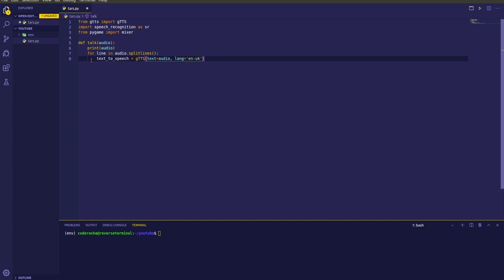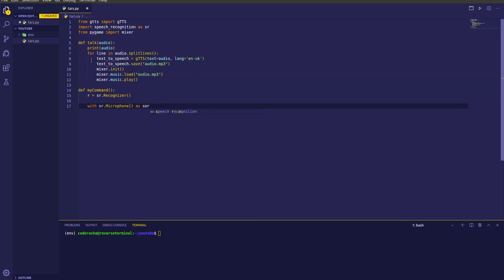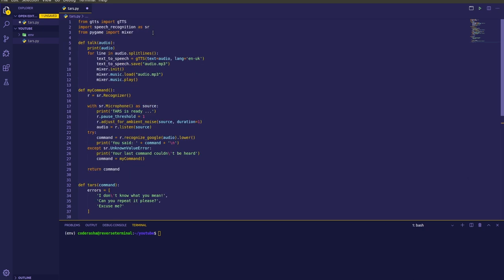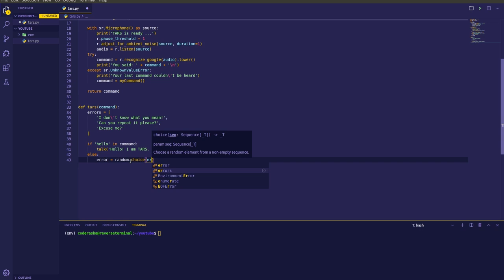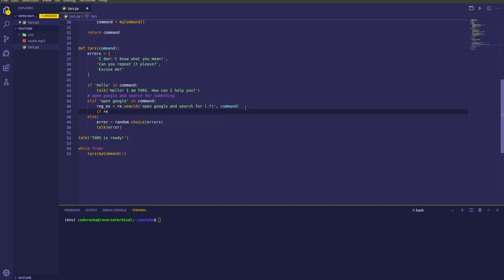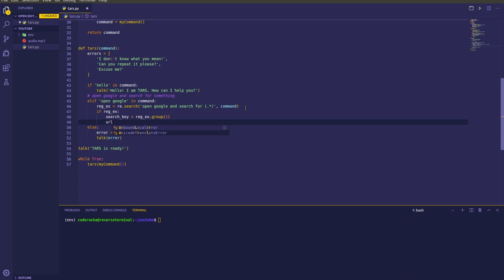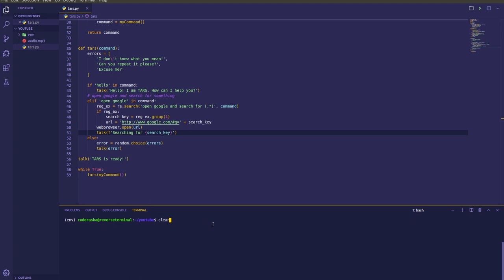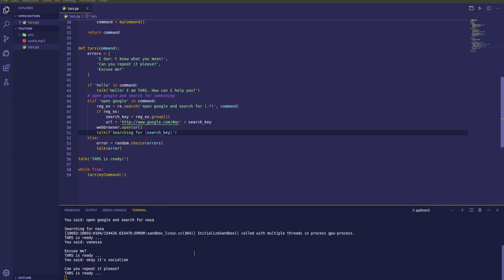Build Virtual Assistant with Python | TARS Series #1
What's up Devs? In this lab, we are going to build demo TARS from the Interstellar movie with Python. TARS can help you to automate your tasks such as search videos on YouTube and play them, send emails, open websites, search materials in Wikipedia and read them, inform weather forecasts in your country, greetings and more. By building TARS you will increase your Python knowledge and learn many useful libraries/tools.

Thank you very much for supporting me! I really appreciate your kindness.